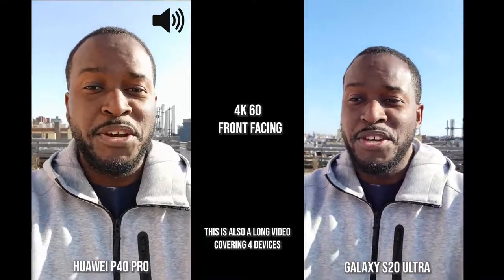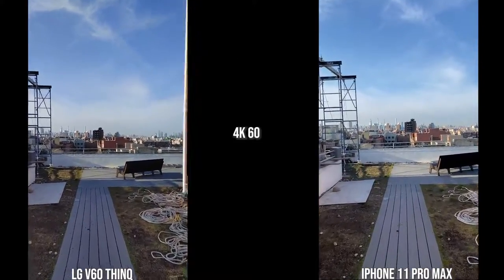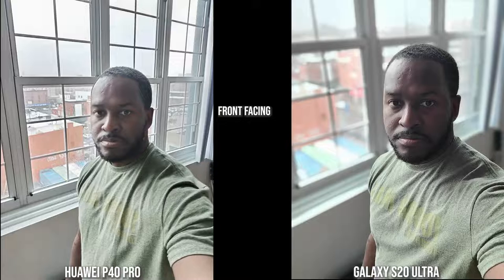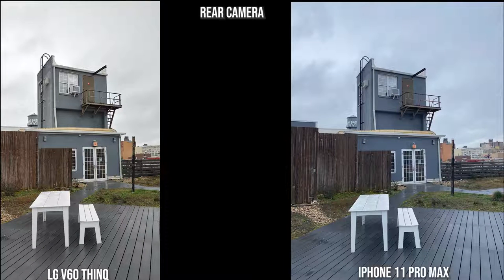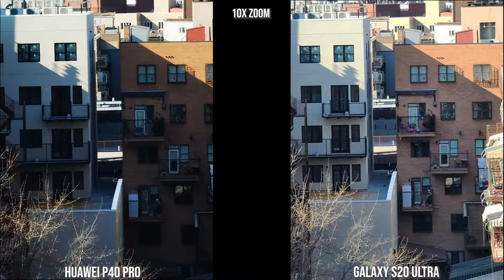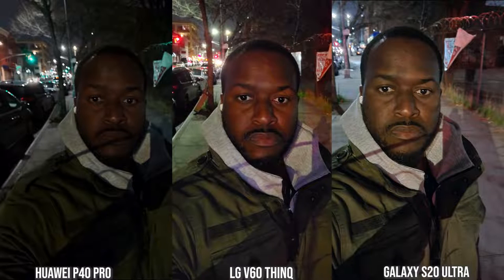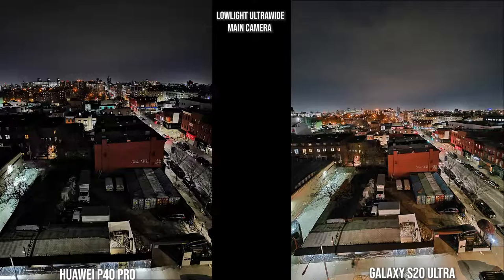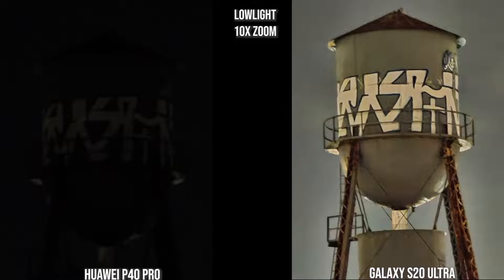The Most Hyped Camera Comparison between iPhone 11 Pro Max| Galaxy S20U| Huawei P40 Pro|LG V60 ThinQ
How good is the Huawei P40 Pro vs the Galaxy S20 Ulta vs the LG V60 ThinQ vs the iPhone 11 Pro Max Camera? Let's find out in the Ultimate Camera TEST!

iPhone 11 Pro Max

LG V60 ThinQ